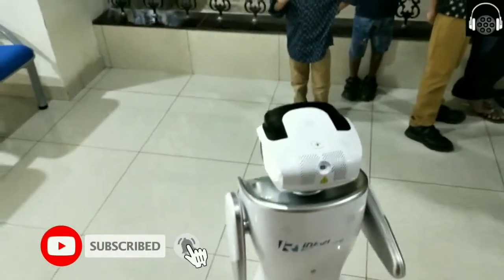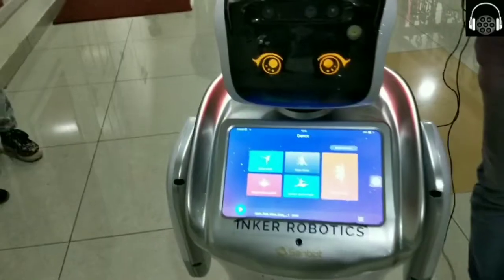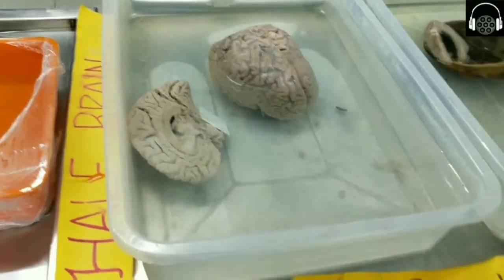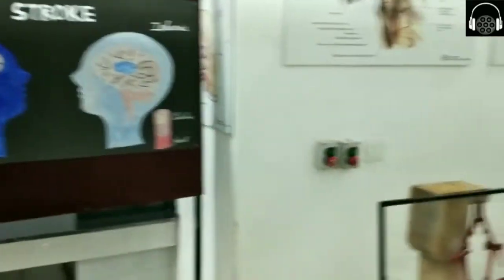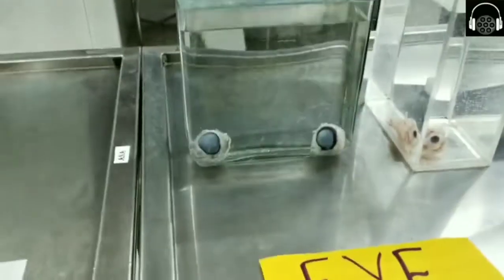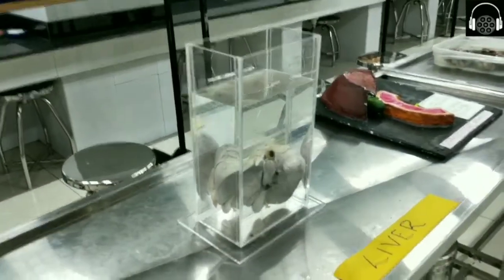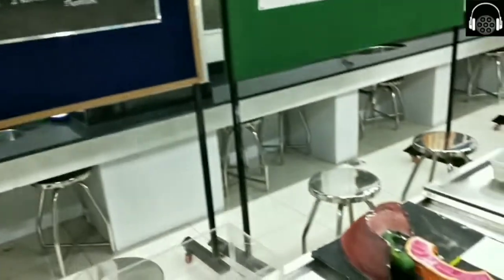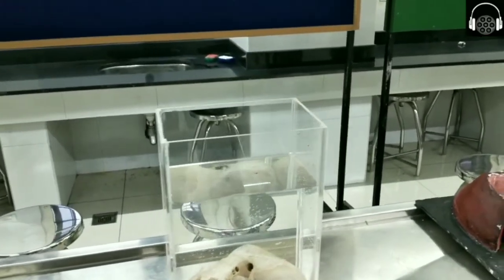Medi Fest 2019 Part 2|Inker Robotics|Believers Church Medical College,Thiruvalla|Unniyappam Media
Unniyappam Media Captures Some Scenes From 2019 MediFest Held at Believers Church Medical College, Thiruvalla.
The Medi Fest 2019, organised by the students of Believers Church Medical College at Tiruvalla, with an aim to introduce the medical field to the common people.
A Medical Extravaganza aimed at orienting medical students to the ever-changing scenarios in the field of medicine as well as to improve the quality of medical education across the country.